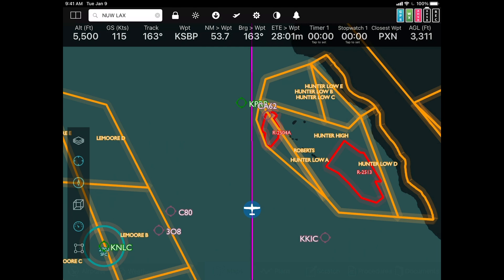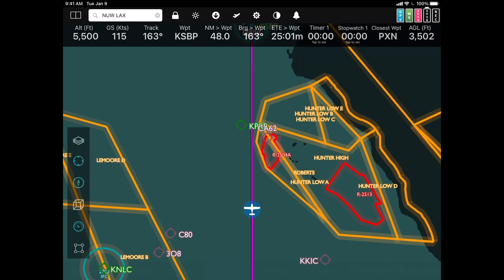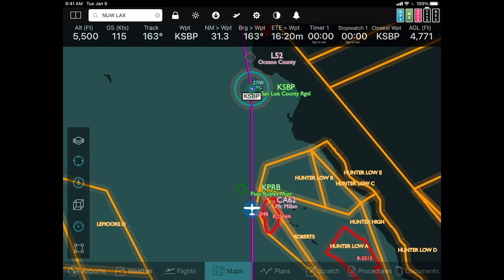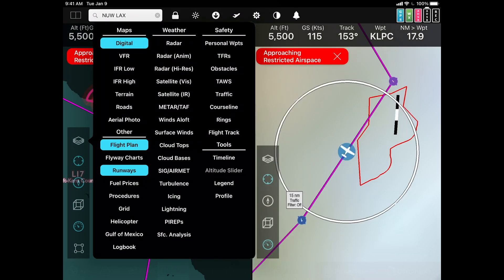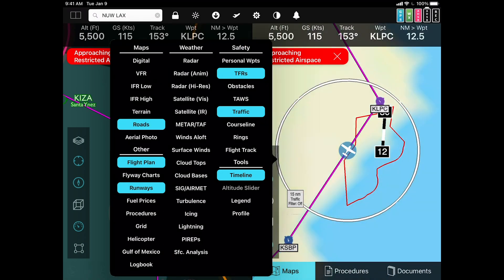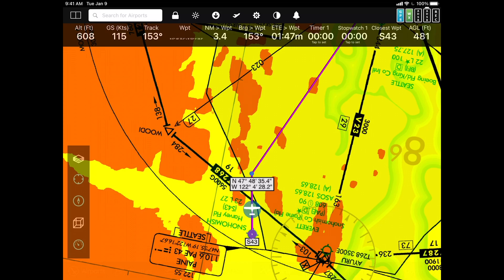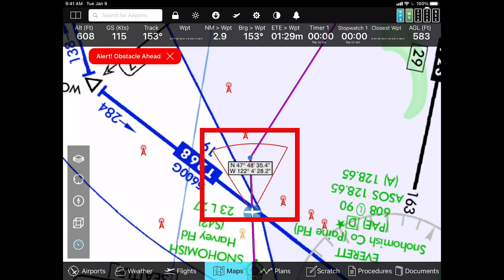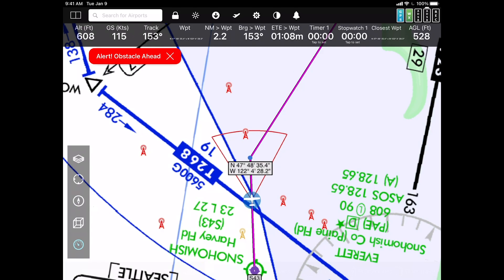Airspace Warnings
FlyQ 6.0 uses your current altitude and course to warn when you’re about to enter (or are already in) controlled airspace.

By default, FlyQ alerts you with a text pop-up, an audible (spoken) warning, and the airspace highlighted on the map.

Dismiss text pop-ups by tapping the X in the corner of the pop-up.

Use the Alerts section in Settings to control which types of warnings you prefer to receive.